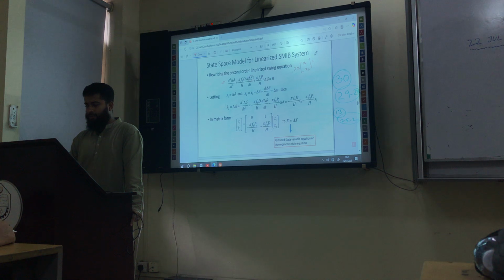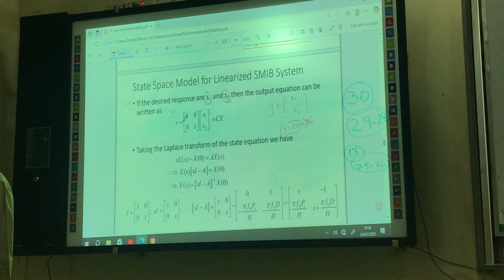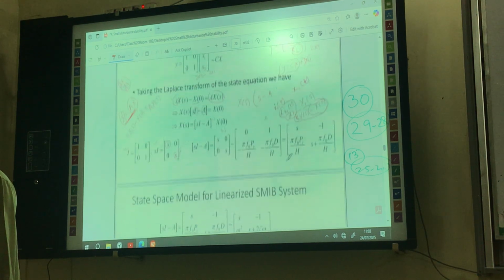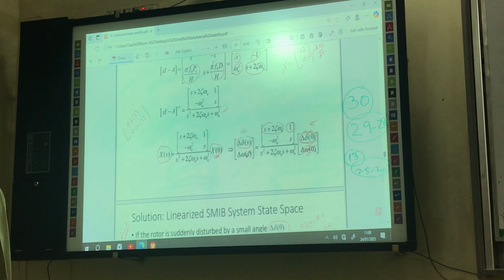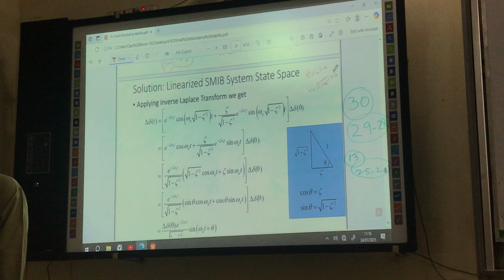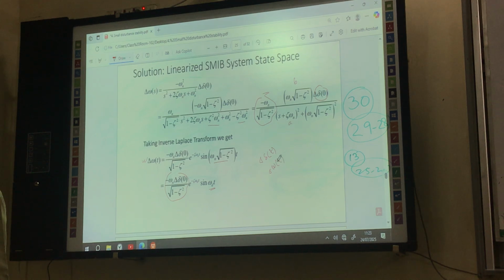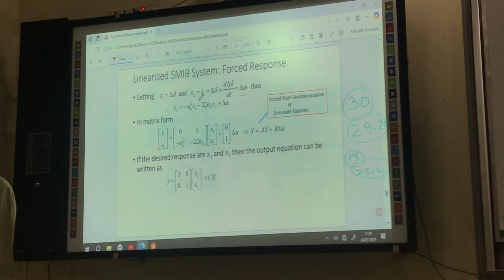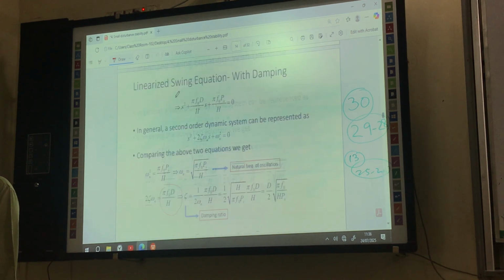Class 4 | after mid